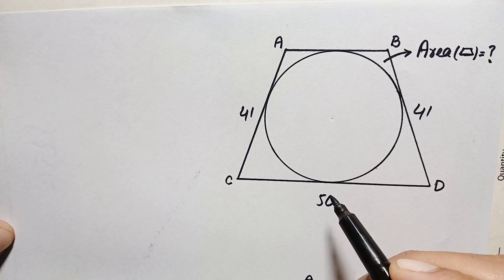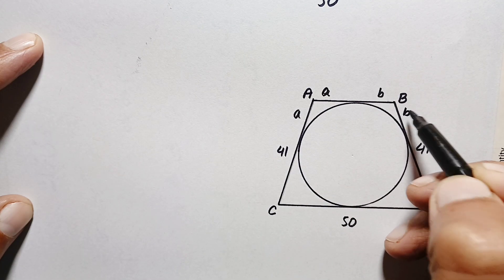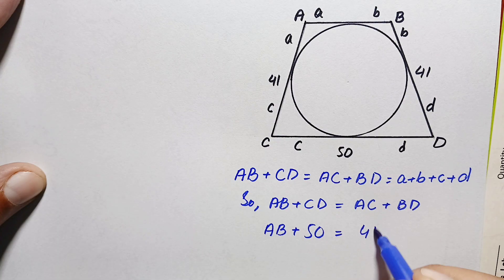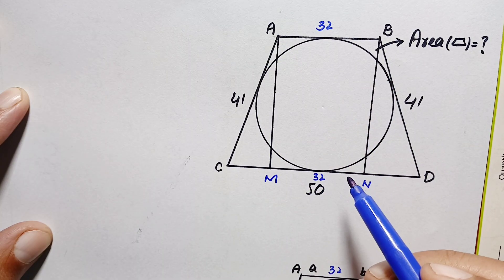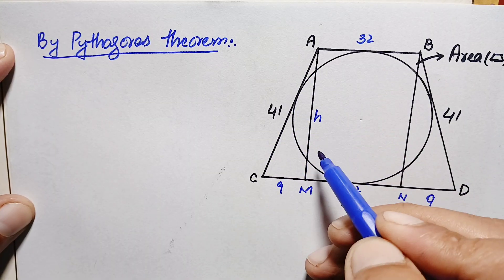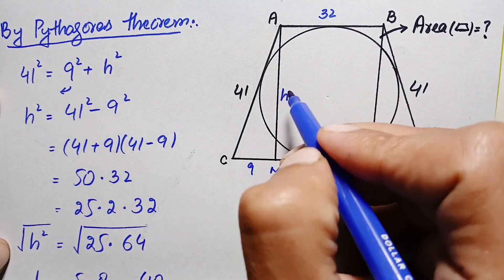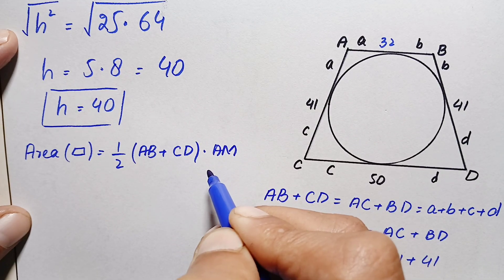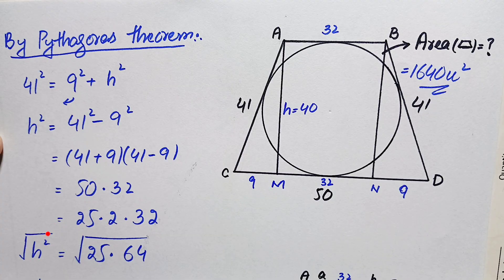A WONDERFUL Geometry Problem